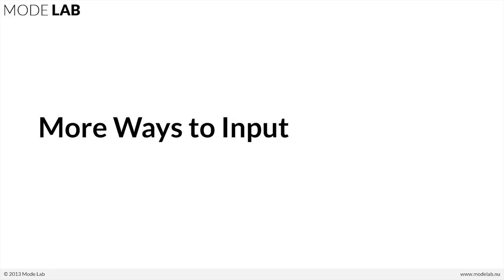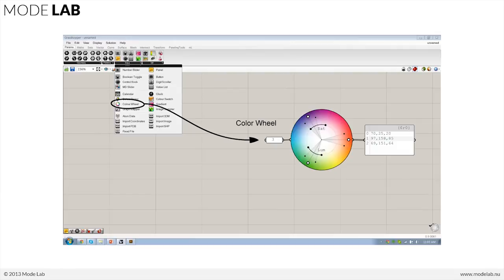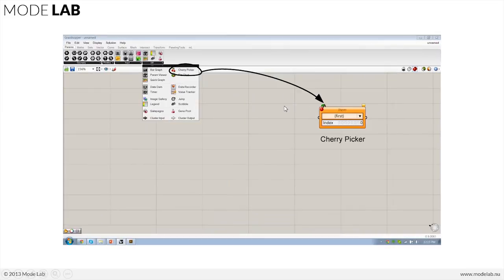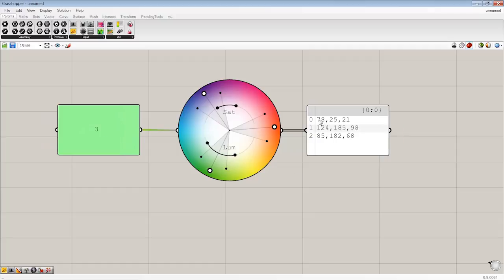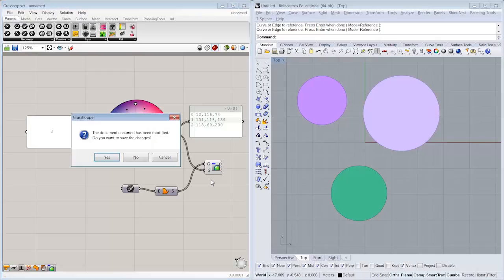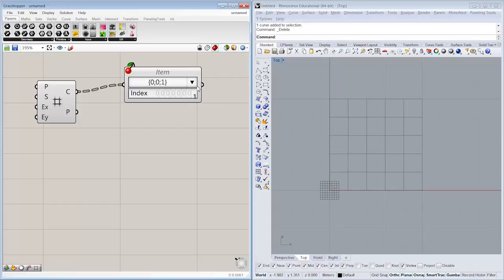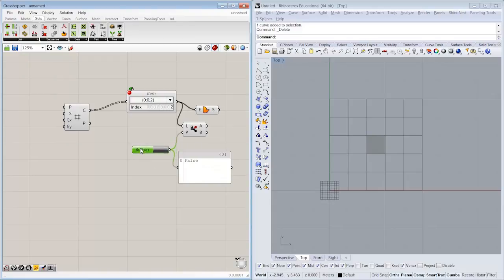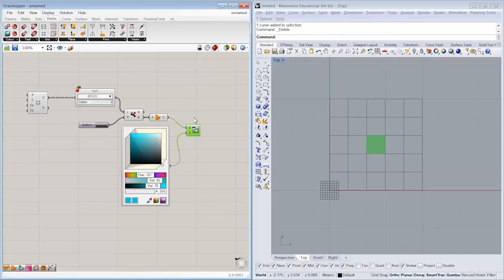What's New in Grasshopper V9 03 | More Ways to Input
From an updated “look and feel” to recently added functionality, Grasshopper is a rapidly evolving plugin within the Rhino3D ecosystem. See what’s new and learn how you can take advantage of Grasshopper’s additional capabilities through a series of focused Lessons. In this course we will review the major updates to the Grasshopper interface, including the connection to the Rhino viewports and user input components. We will also explore new components for transforming geometry, managing data flow, and working with meshes. We will conclude with a focused look at Clusters – the most powerful workflow for compiling, sharing, and protecting modules within your definitions!